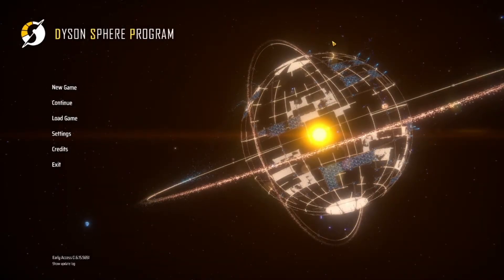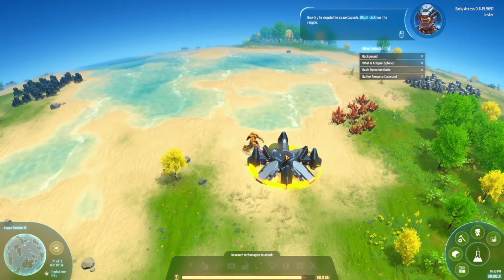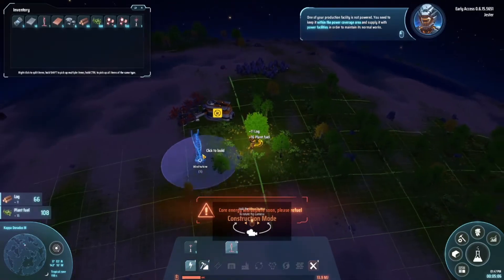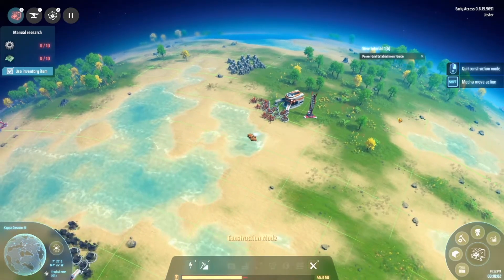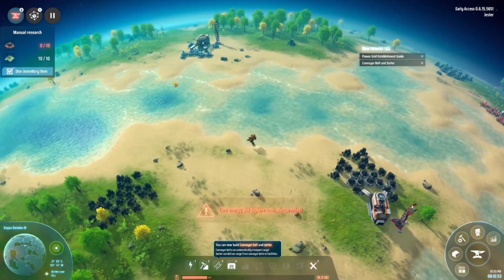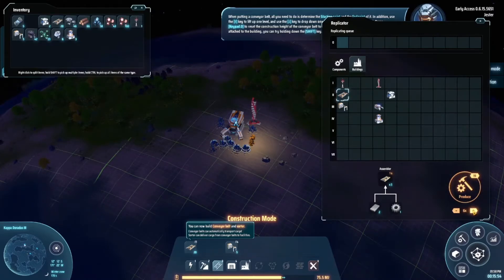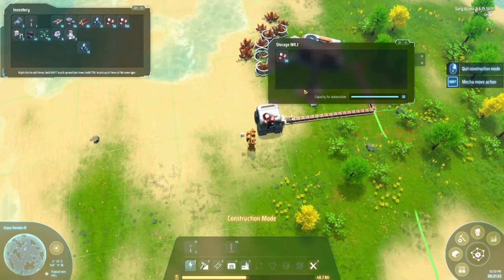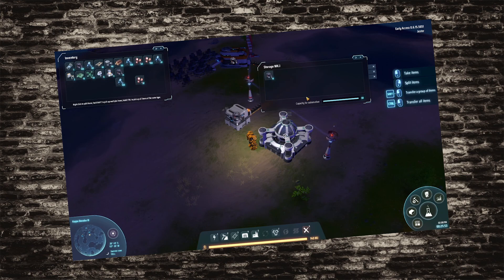Dyson Sphere Program - Ep01 - Say hi to Icarus!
Ever wonder if a Dyson sphere is even possible?  I giant super structure encapsulating a whole star??

Now we have something to work for!